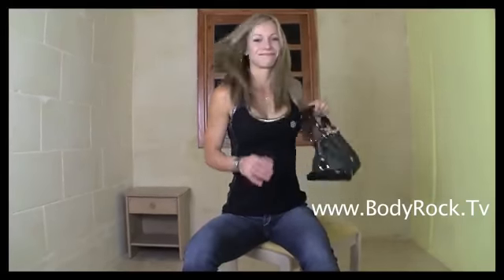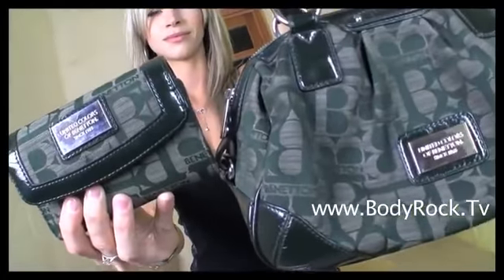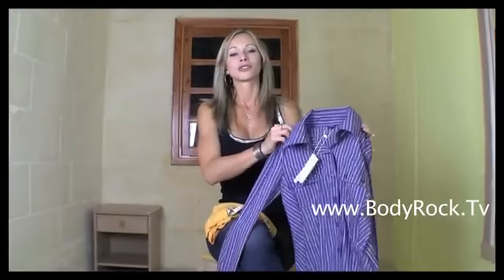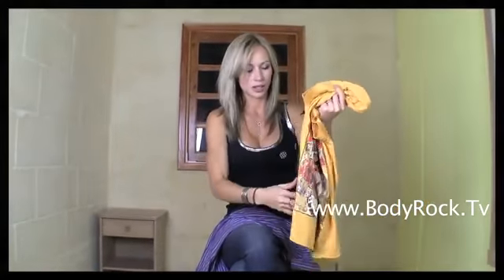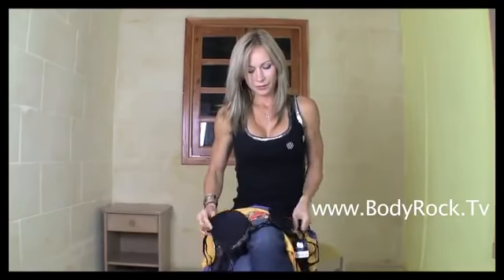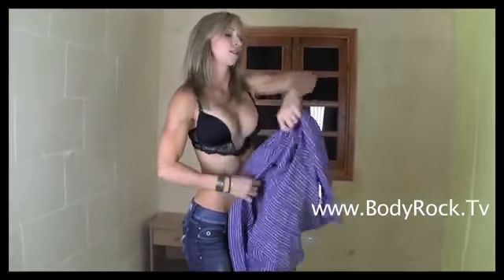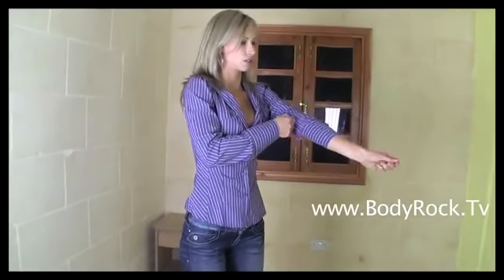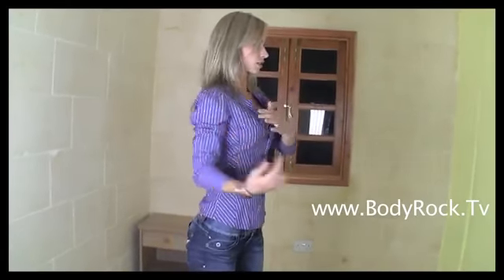Fashion Haul Sexy Bra, Hot Tops